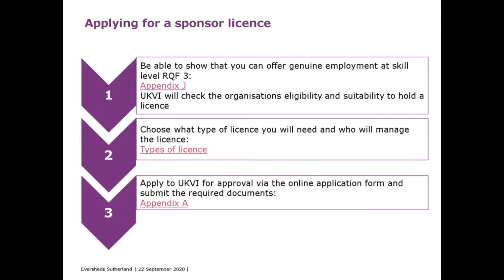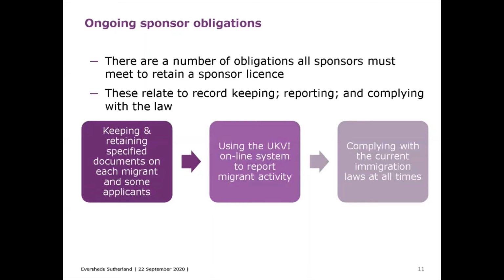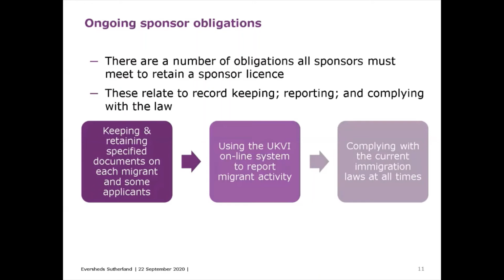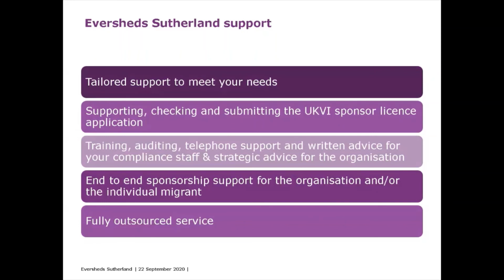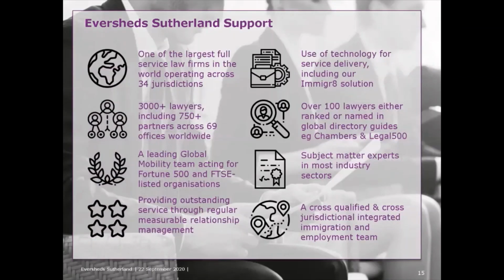New Immigration System 2021 - Does your organisation need a sponsor licence?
Lisa Bryson has prepared this short e-briefing to help clients determine whether or not they will need to have a sponsor licence to employ foreign nationals come 1 January 2020.

Lisa Bryson is an Employment & Immigration Partner in Eversheds Sutherland Northern Ireland.